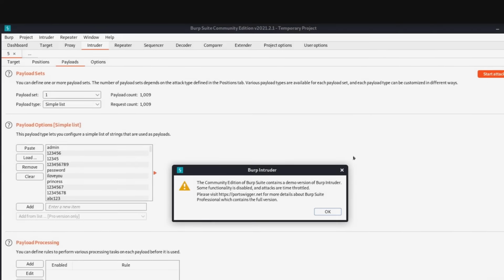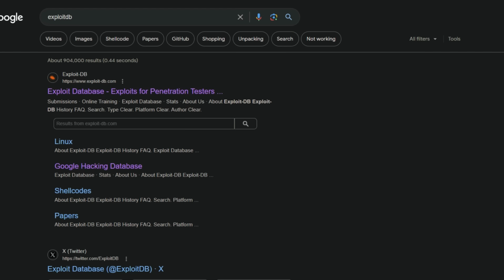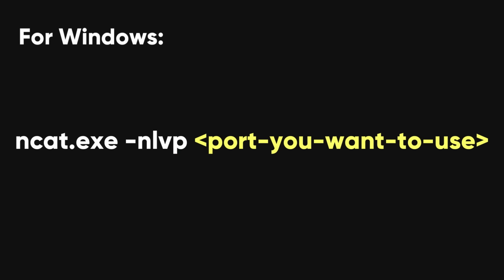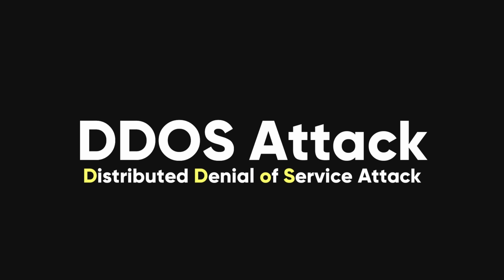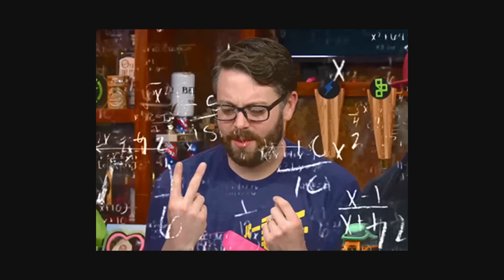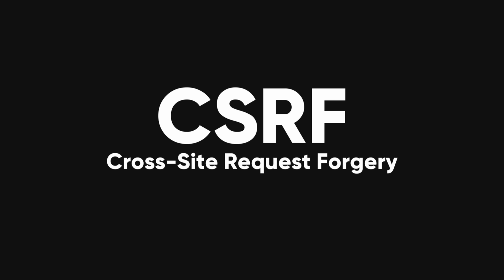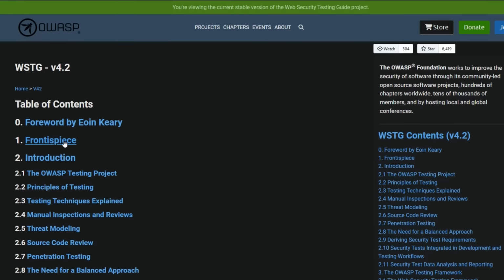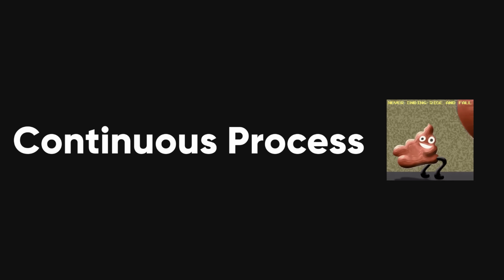How To Hack Any Website!